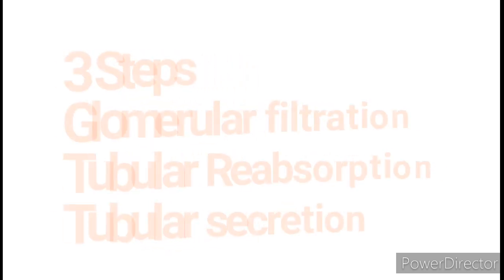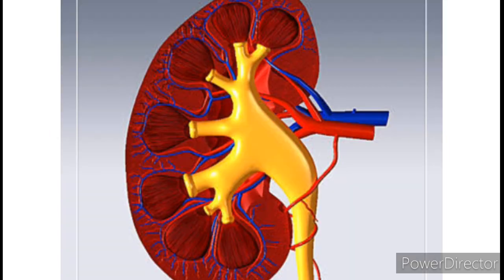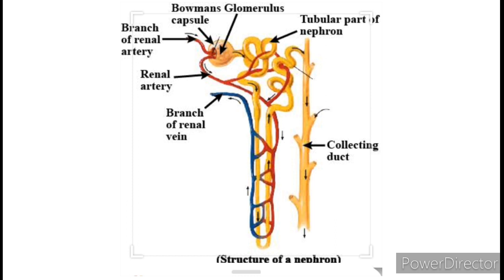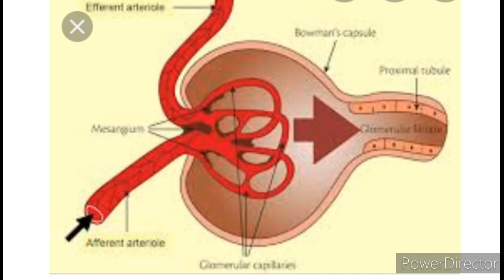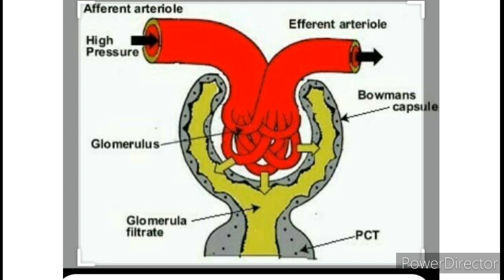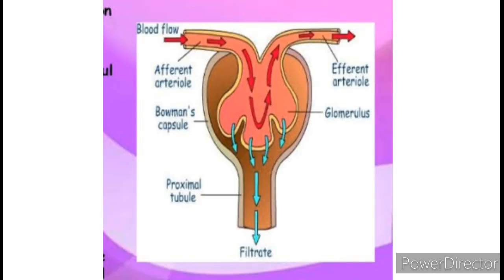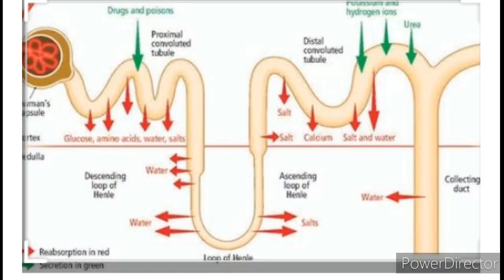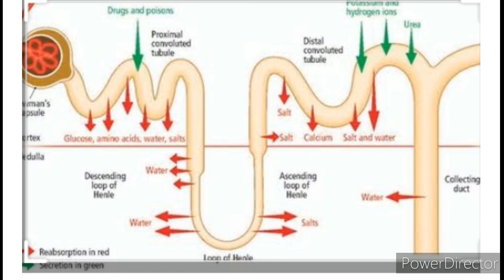Nephron - Mechanism of Urine formation | class 10 | CBSE BOARD | Chapter 1 Life Processes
Structure  of Nephron and Mechanism of Urine formation |includes| Glomerular filtration |Tubular Reabsorption |Tubular Secretions. Thank u. Children. 🙏🙏🙏